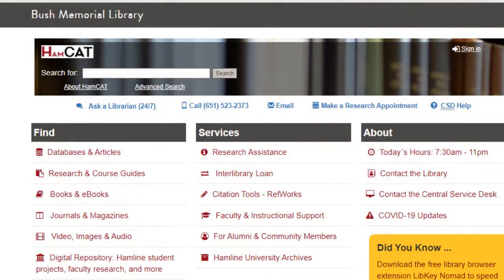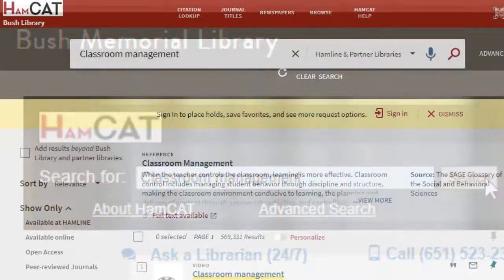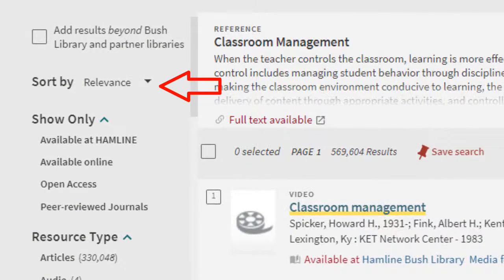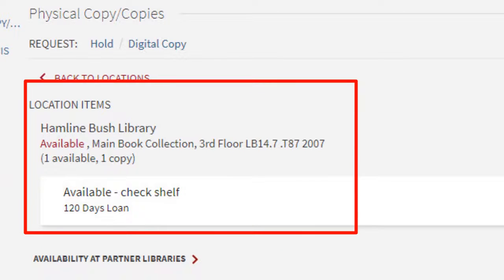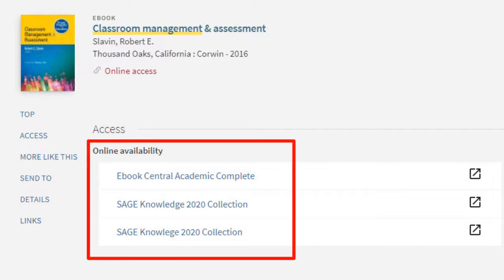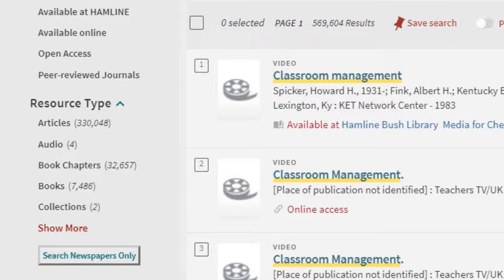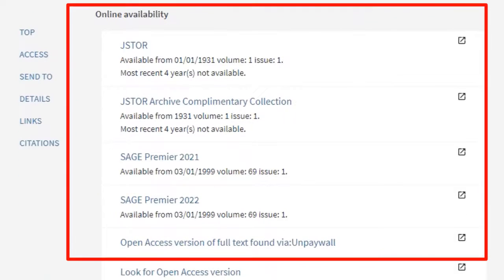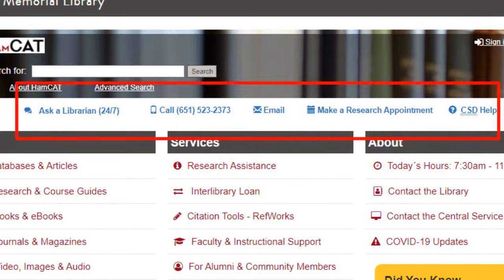Introduction to HamCAT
A introductory video to Bush Library's main discovery tool, HamCAT. Use HamCAT to discover materials in the library, including books, articles, videos and other materials.